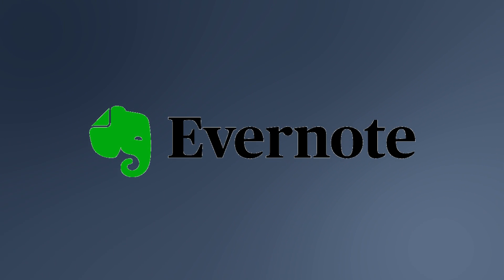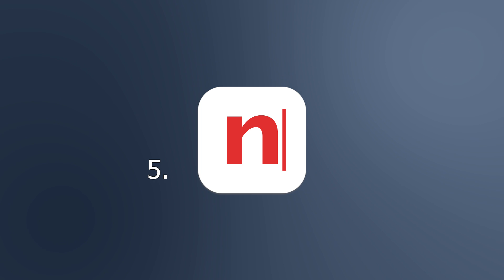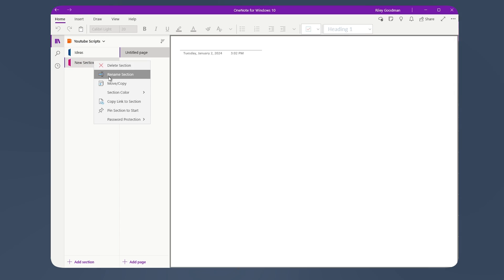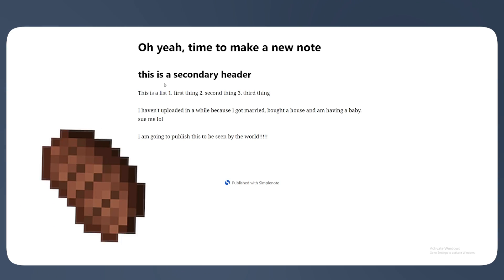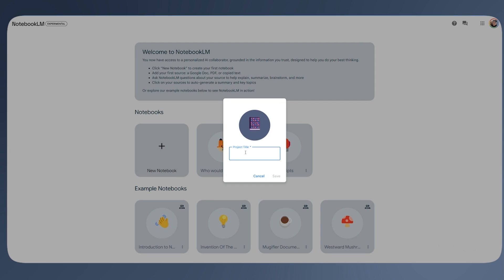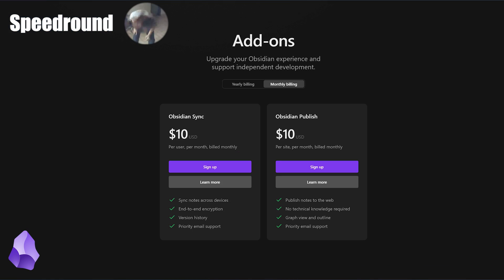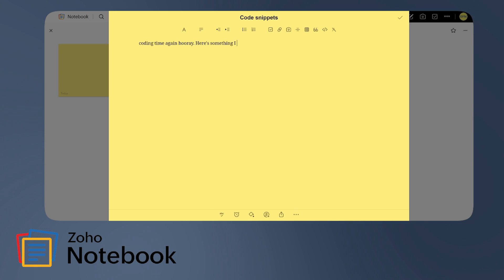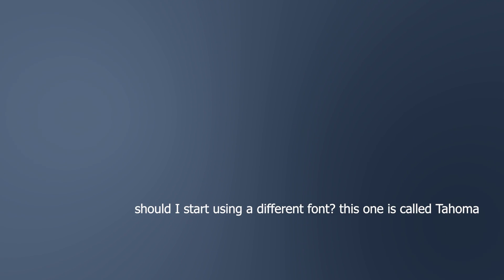[2025] Top 5 FREE Note Taking Apps (Ditch Evernote!)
Evernote and I broke up. RIP.